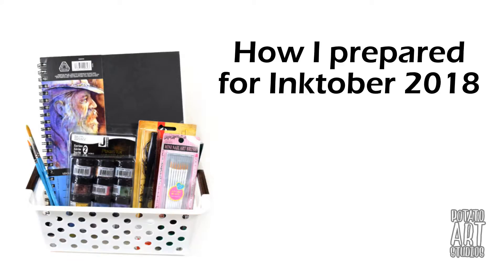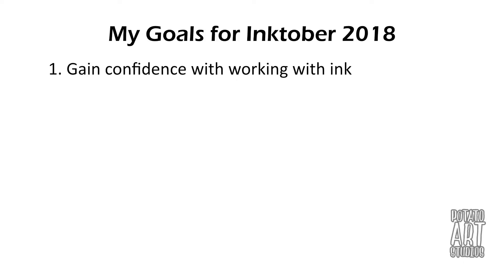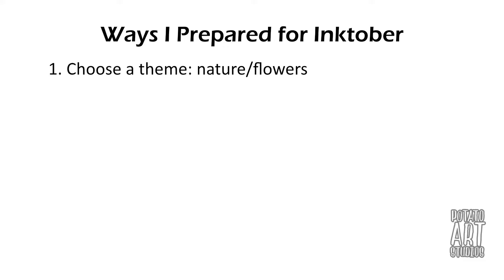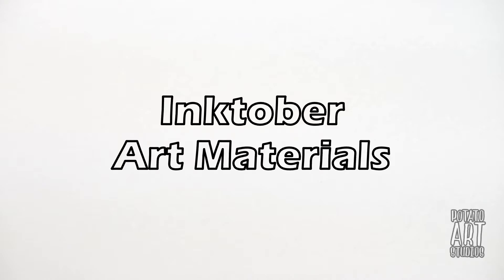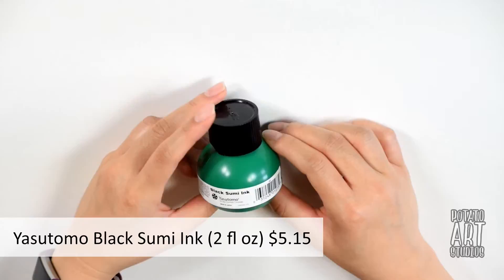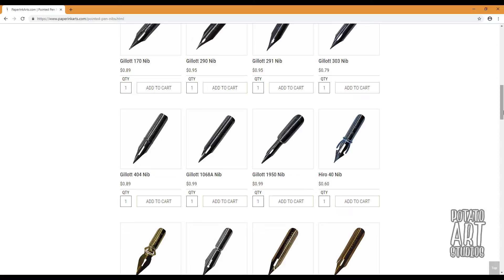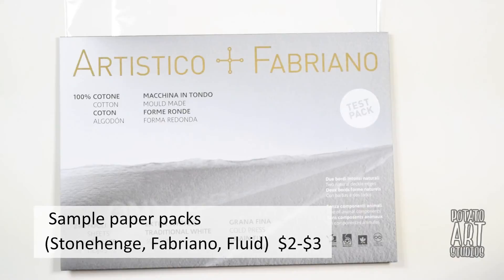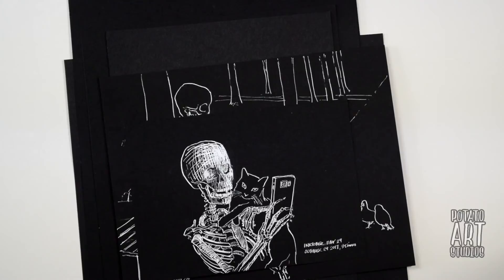Preparing for Inktober 2018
Curious what I’m doing for Inktober? I’ll be listing all of the supplies I plan on using during Inktober 2018 as well as a look at my previous Inktober 2017 drawings. Timestamps are listed below. Open me in full screen to watch in HD!

My second Instagram Account where I’ll be posting my Inktober drawings

Timestamps
0:40 Inktober Info
1:13 My goals for Inktober
3:24 Tips how I prepped for Inktober
5:19 List of materials
11:29 Inktober 2017 drawings
12:28 Final thoughts

My Inktober Supply List
Core supplies
1. Faber Castell PITT pens
2. Canson Montval Watercolor pad 9x12 inches
3. Yasutomo Black Sumi Ink (2 fl oz)
4. Princeton Select brushes (variety of sizes)
5. Dr. Ph. Martin’s Bleed Proof White (1 oz)
Supplies to try/experiment:
1. Jacquard Pearl EX pigments (Series 2, 12 ct)
2. Blick Liquid Frisket (1.2 fl oz)
3. Mini Nail Art Brush – Daiso Japan
4. Speedball Cartooning set
5. Sample paper packs (Stonehenge, Fabriano, Fluid)